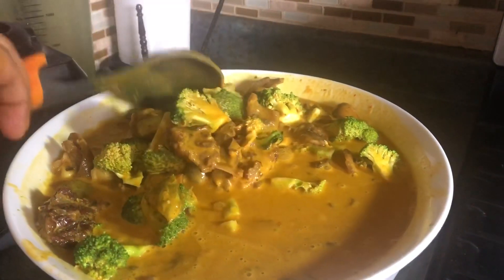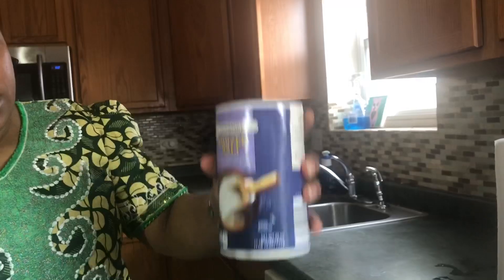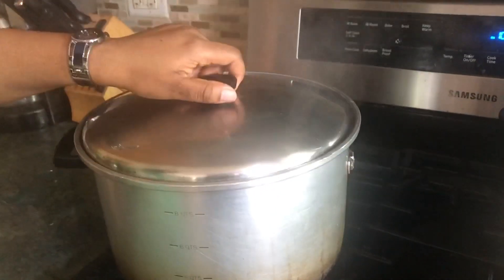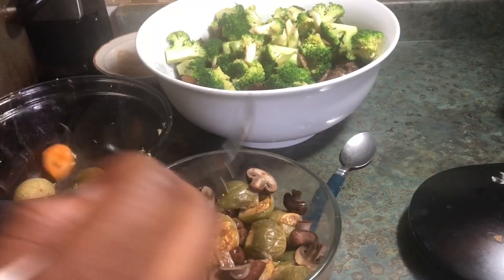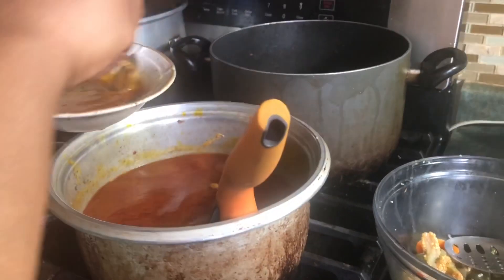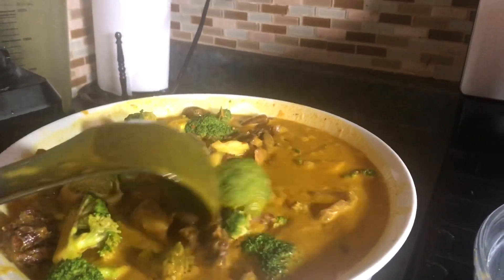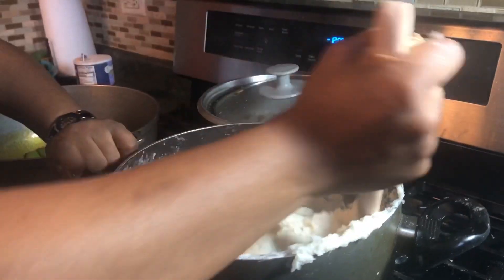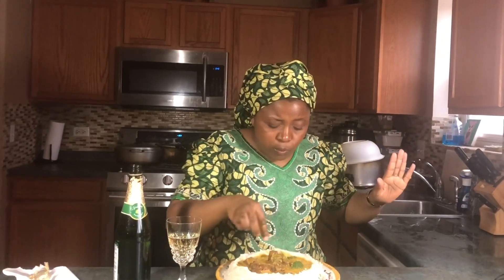How to make healthy Achu and Yellow soup with more veggies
Achu and yellow soup is a Cameroonian delicacy that carries a bit of calories from the palm oil quantity used to prepare it. I came up with the idea of using less oil and more variety of veggies to reduce the caloric load and boost the essential nutrients.

Ingredients

5Lbs of Igbo coco yams (colocasia)
I cup of palm oil
3 tbs of groundnut paste or peanut butter
1 tbs of lime stone / calcium carbonate
5 tbs of achu soup spices
1 tsp of contry onions (rondel/fulum )
3 hot peppers
1 lb or a bunch of broccoli
1 lb of garden egg / egg plant
1 lb of mushrooms
1 lb of meat (fresh or smoked)
1/5 lb of cow skin
1/2 lb of smoked fish
2 tbs seasoning salt
2 tsp salt
5 cups of meat stock or broth( from boiling all the meat and veggies)